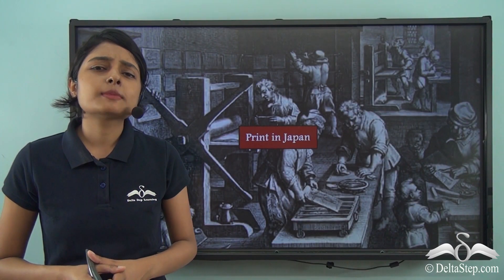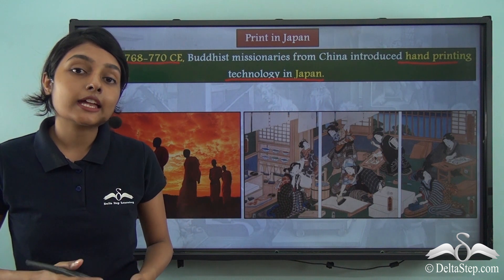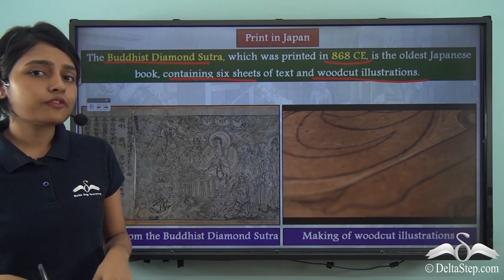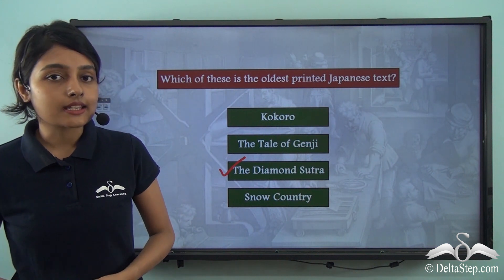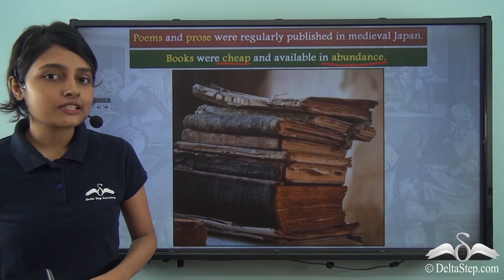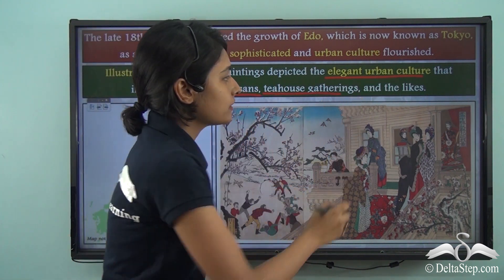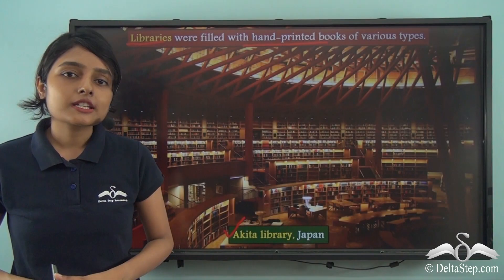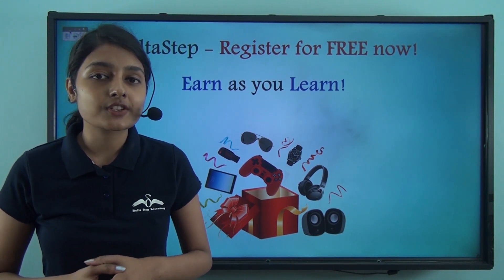Print in Japan